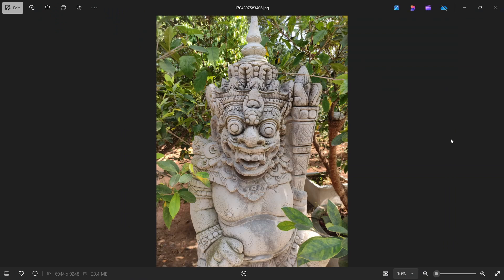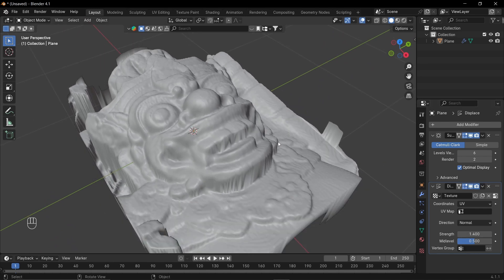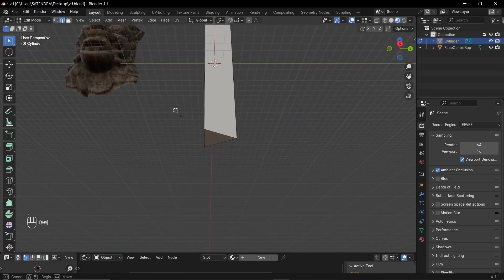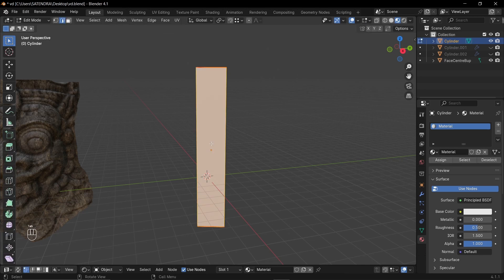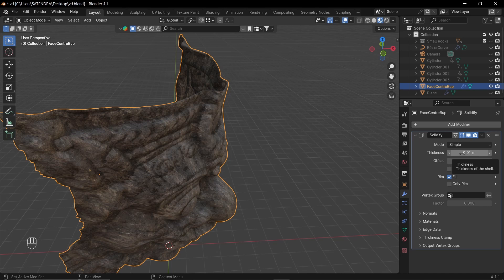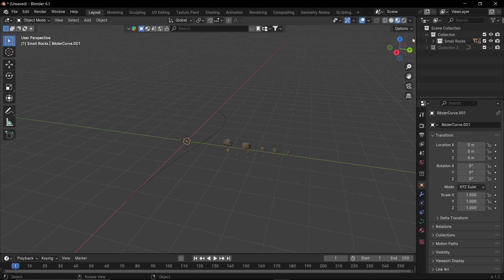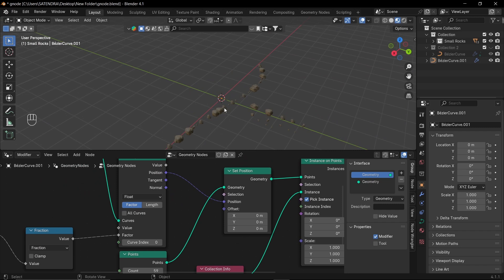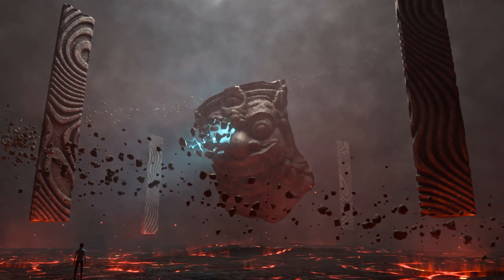Quick n Easy Environment in Blender - Depth Map, Geometry node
Hi.. In this video, I have created a quick environment with centre object made using depth map with help of AI. I have also shown a quick geo node setup for floating rocks moving on a curve.